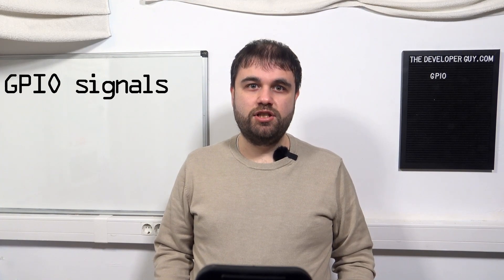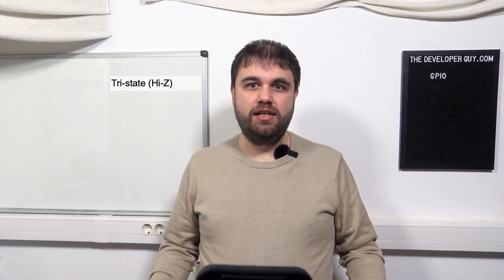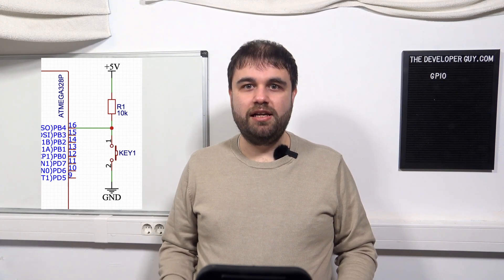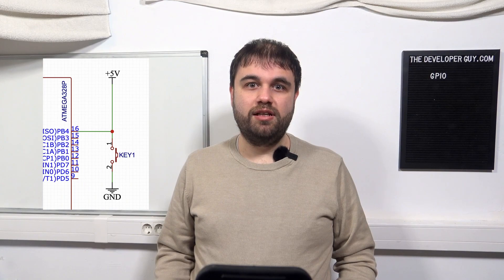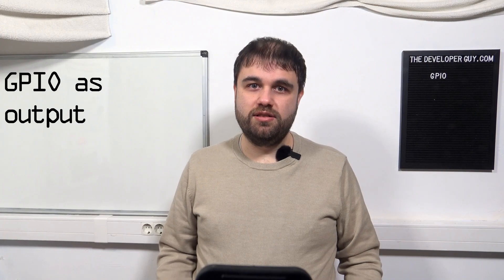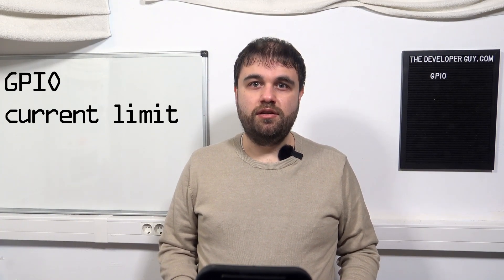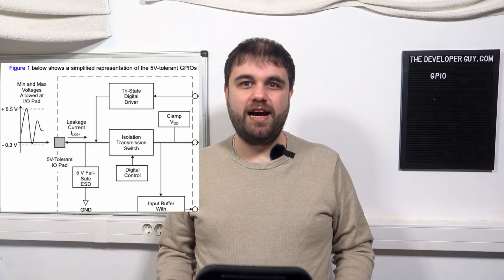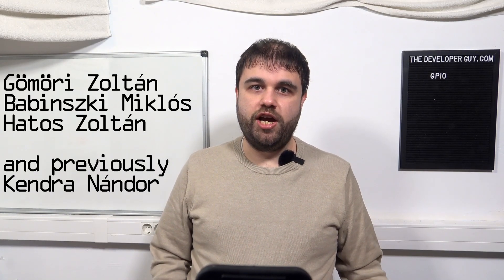Microcontrollers - GPIO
GPIOs are really versatile. Learn about this fascinating peripheral and its use cases.